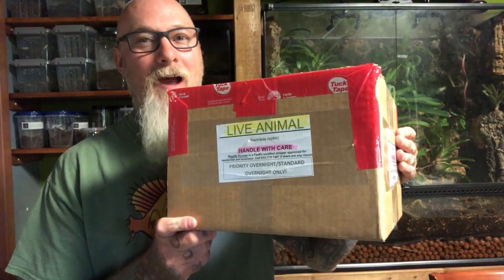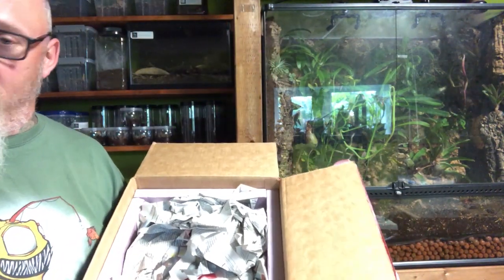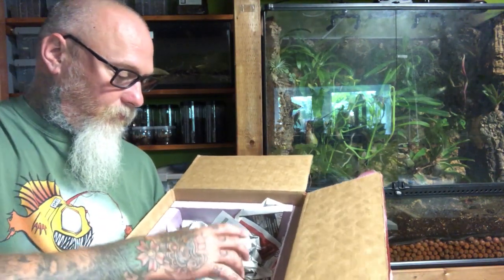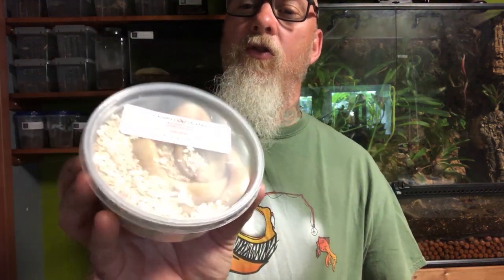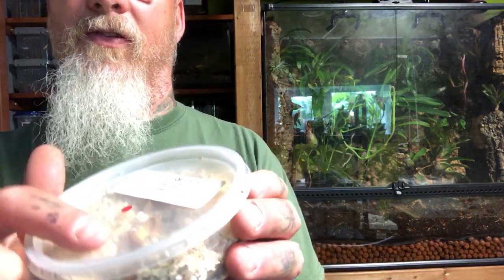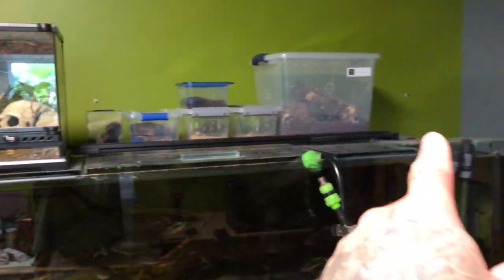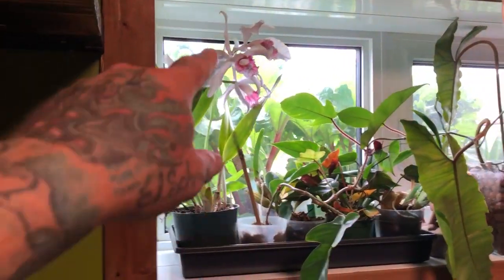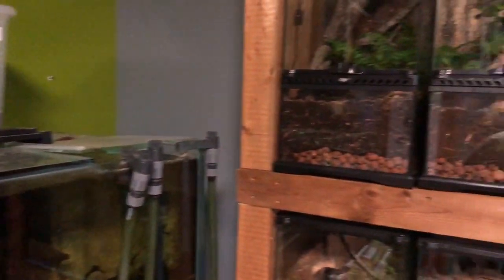Unboxing new snakes from Canadian Ophidiophile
Today we received a box from a legendary Reptile keeper/breeder, Vanan @ Canadian Ophidiophile. Vanan is has a solid reputation for producing and selling some of the absolute best quality animals.
The snakes are just juveniles but once grown they will be the primary residents of a large bioactive Amazonian rainforest. So let's do an unboxing and see what we got and get them setup in their temporary homes.

Biggs

If you wish to check out the top notch quality animals over at Canadian Ophidiophile and what Vanan has to offer heres the link: